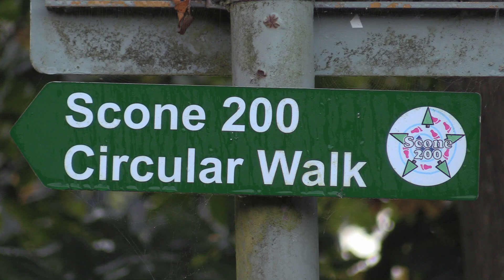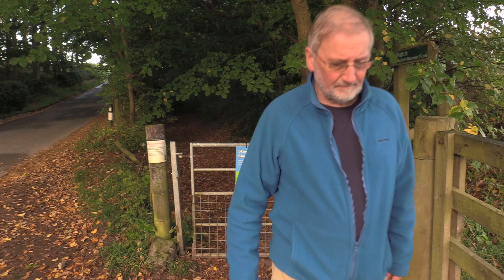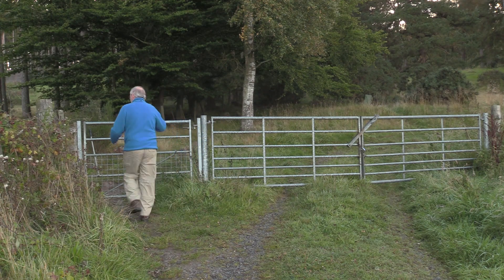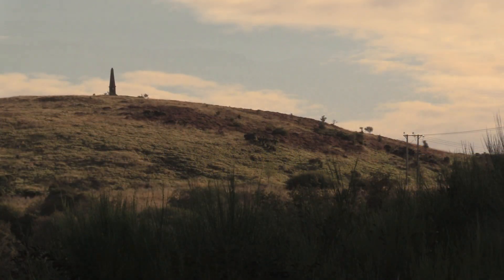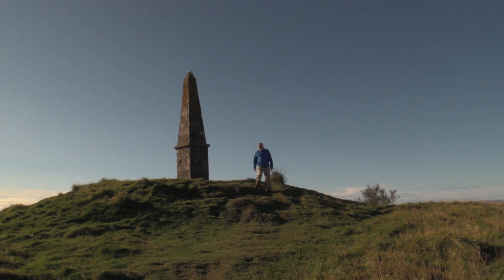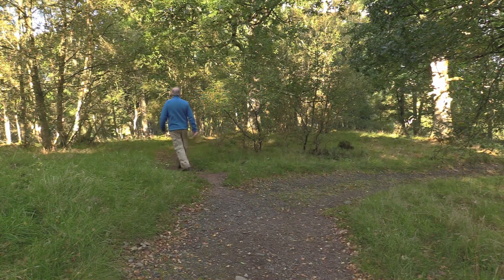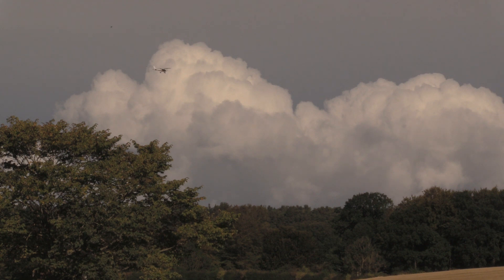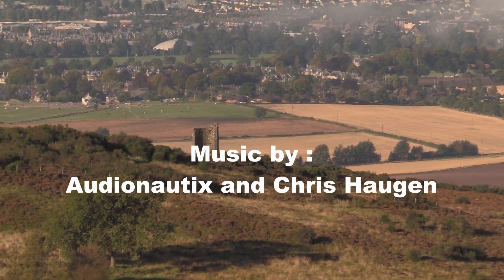Scone 200 Circular Walk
A 6 mile circular walk starting and finishing at the Old Scone Church. A varied walk taking in Scone Den, McDuff's Monument and the Lynedoch Obelisk.